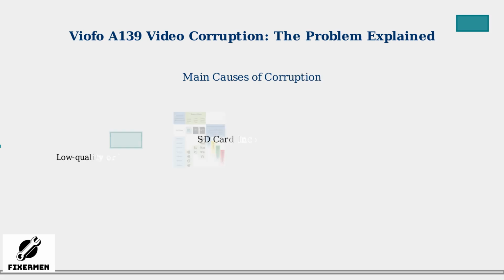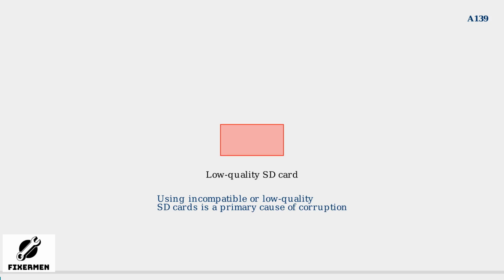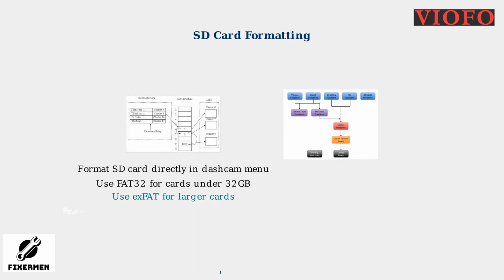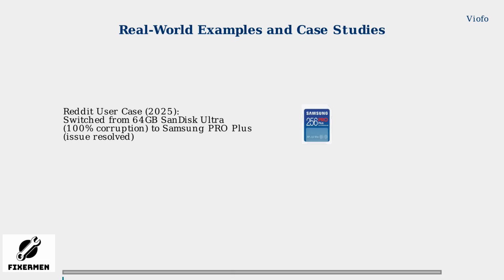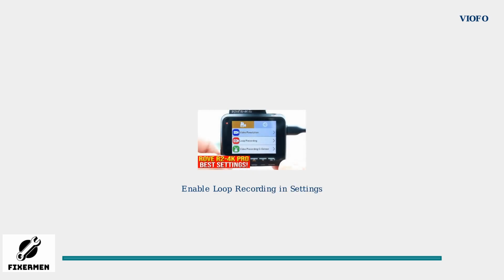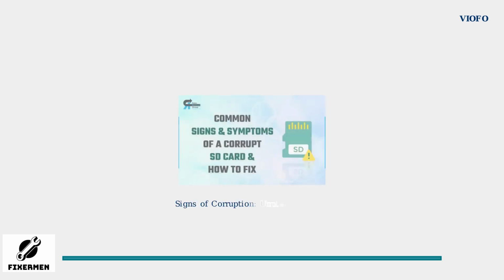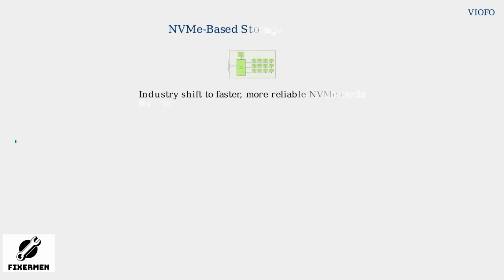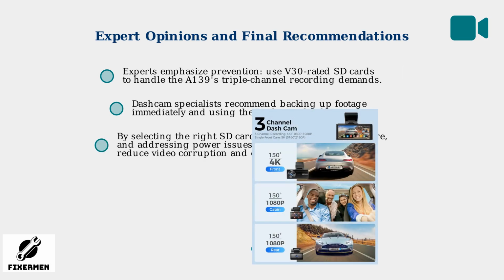Viofo A139 3CH Videos Corrupted After Recording – SD Card Fix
Fix corrupted recordings from your Viofo A139 3CH dash cam with our expert tips. Learn how to repair your SD card and recover lost video footage today.